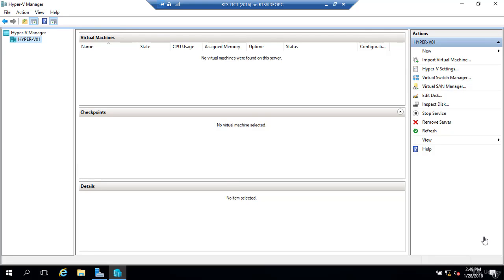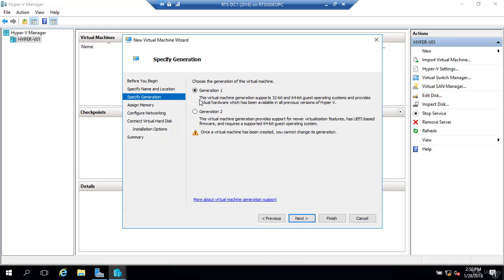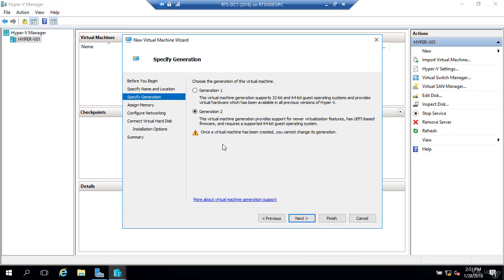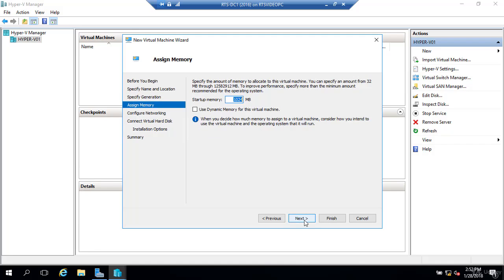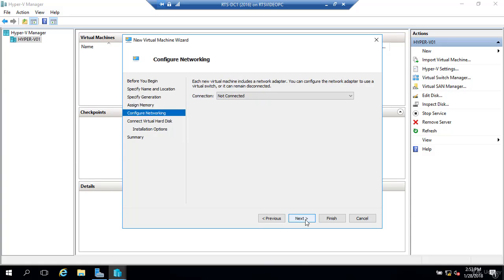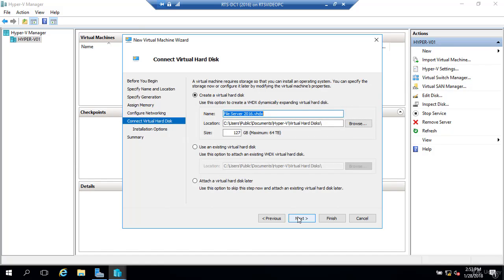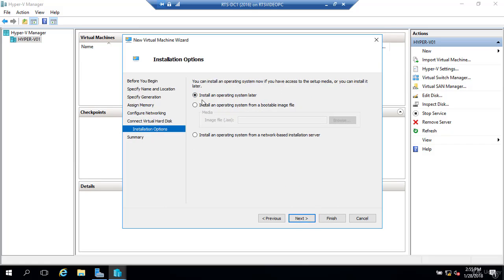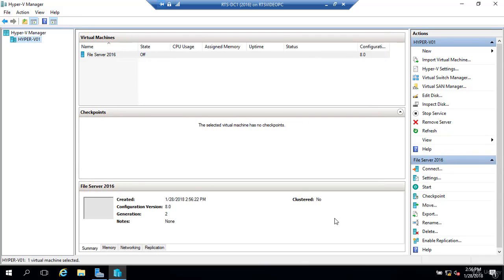Buoi5_1_3 Creating a Virtual Machine